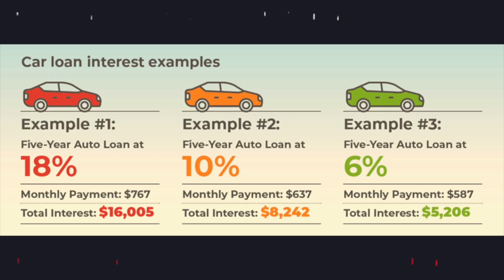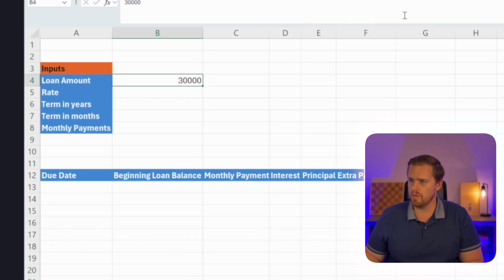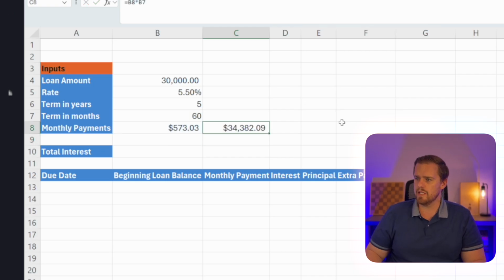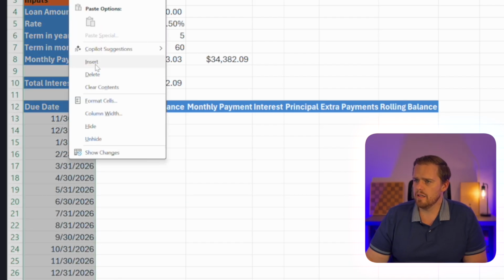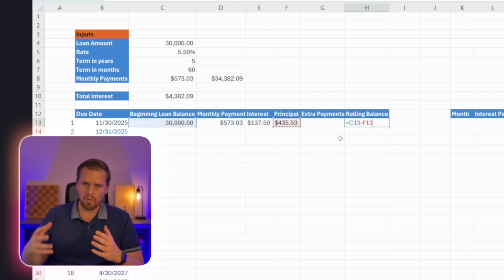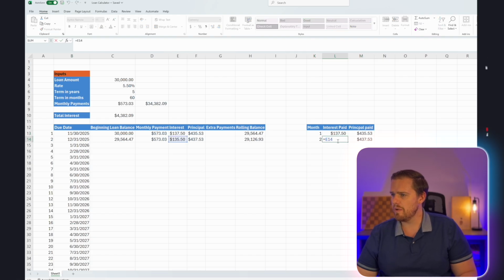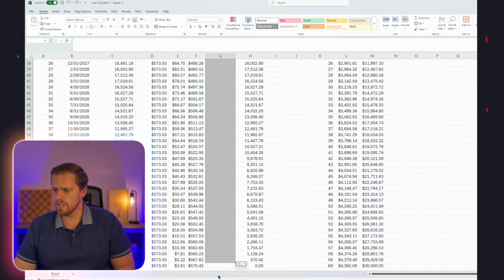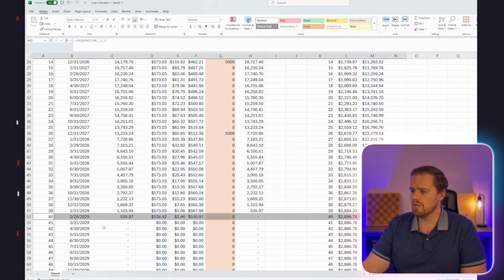Excel Loan Calculator in 10 Minutes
Last year, I realized something shocking — a 0.3% change in my loan’s interest rate would save me thousands in extra payments.
So I opened Excel and built a loan calculator that tells you exactly how much interest you’re really paying — and how small changes in your rate, term, or payment amount can save you thousands.

In this video, you’ll learn how to:
✅ Build a loan calculator in Excel — step by step
✅ Use the PMT function to calculate payments
✅ Create an amortization schedule that updates automatically
✅ Visualize how early payments can cut years off your loan

Whether you’re analyzing your mortgage, a car loan, or a business loan, this tutorial gives you the power to take control of your debt and understand the real cost of borrowing.

📈 Follow along: Every formula and step explained clearly — perfect for beginners to intermediate Excel users.